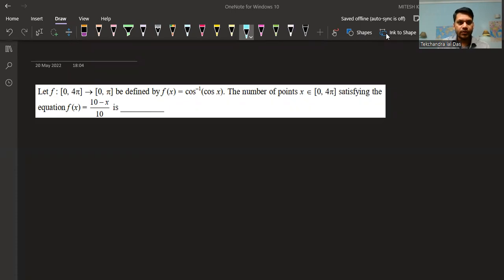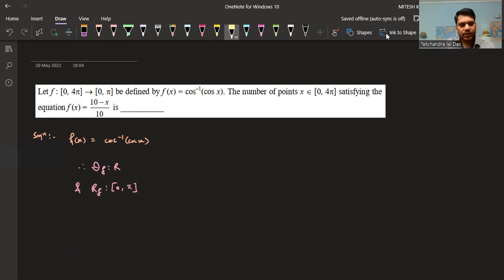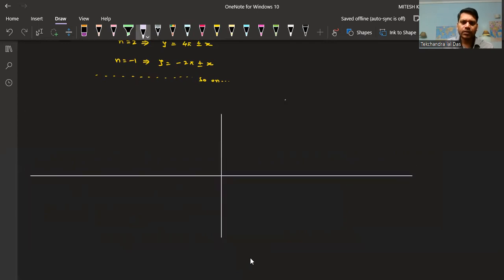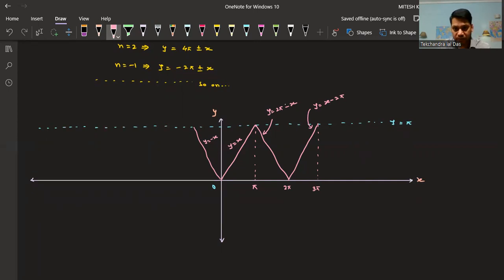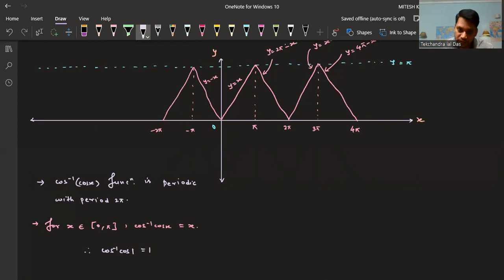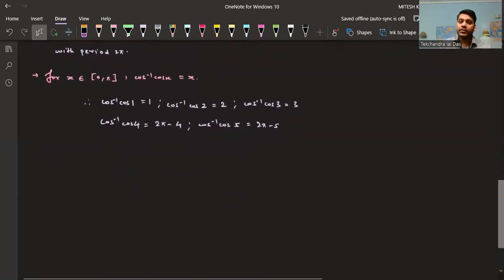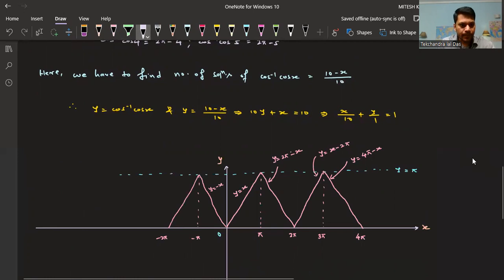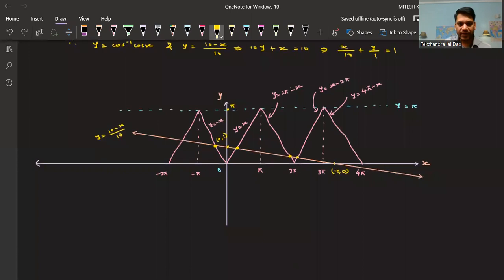JEE ADVANCED 2014 (ITF)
Detailed solution of JEE ADV. 2014 integer type question from I.T.F.